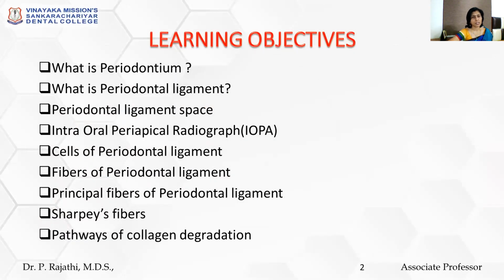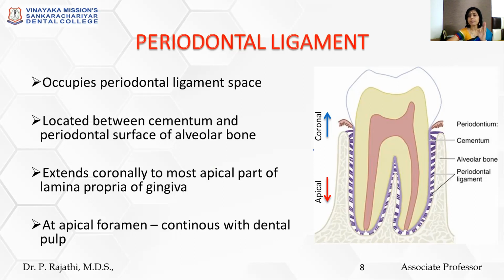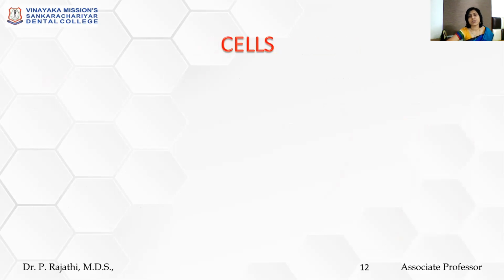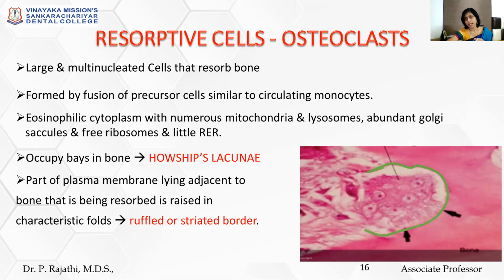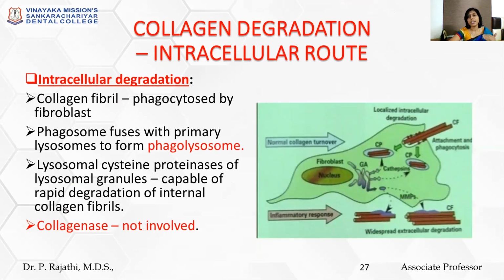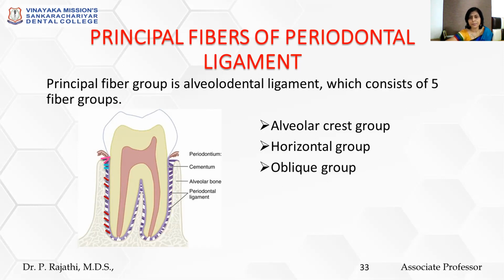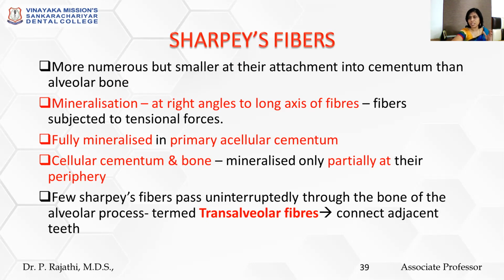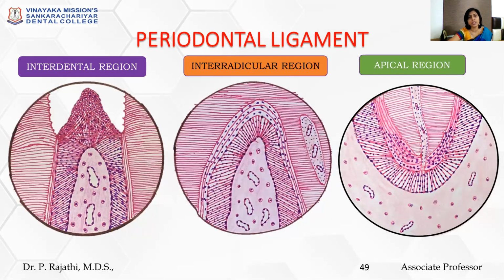Dr P Rajathi Periodontal ligament